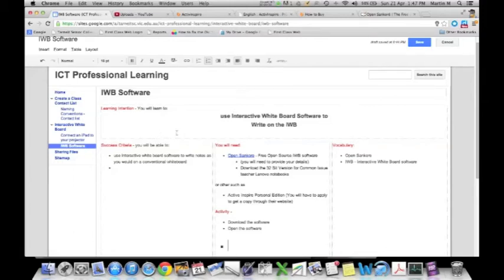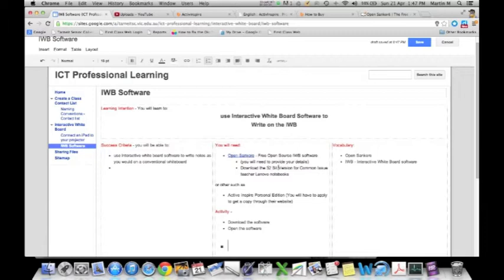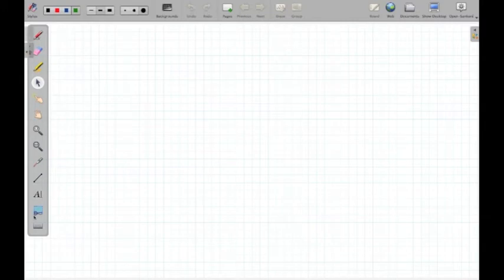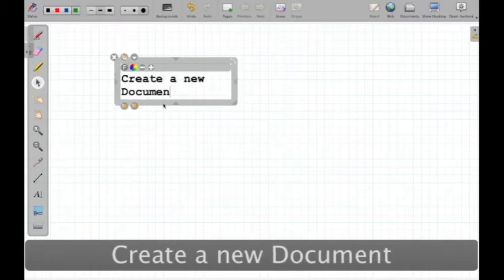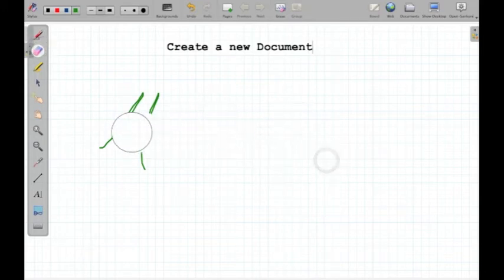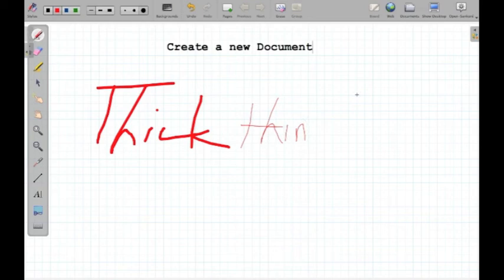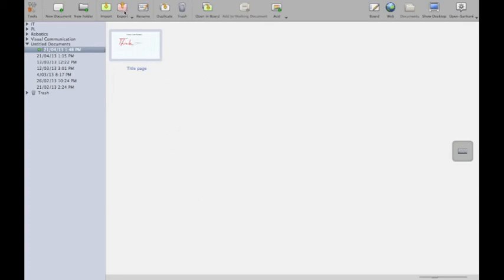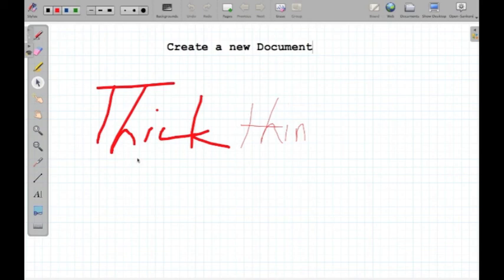Open Sankore to write board notes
This video explains how to use Open Sankore IWB software to create and save board notes or annotations that you would create in a class